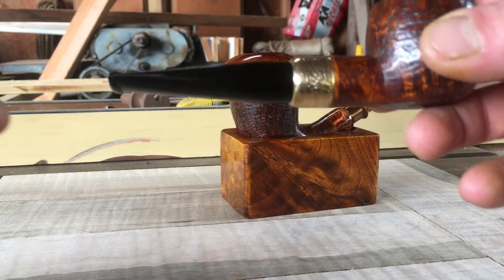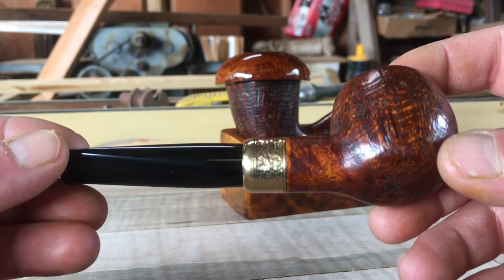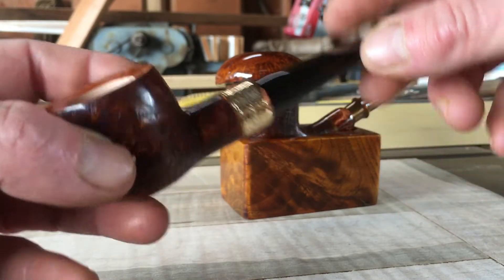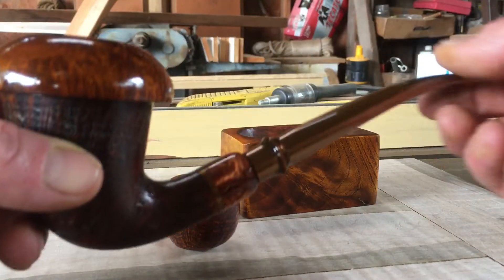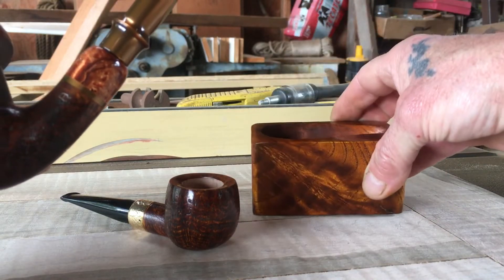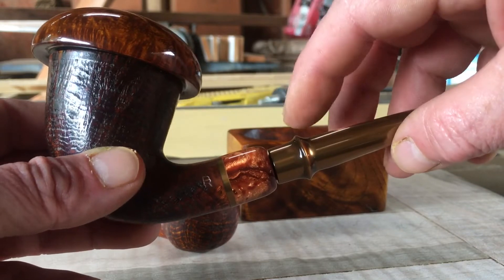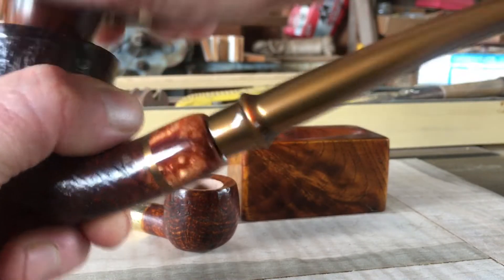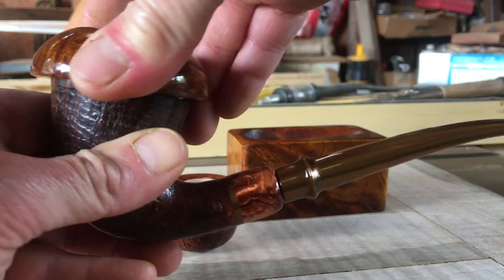Couple pipes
Portly Prince in a Pot sized bowl available by messaging me or wait till its on the Etsy store. Calabash and stand are commissioned pieces.